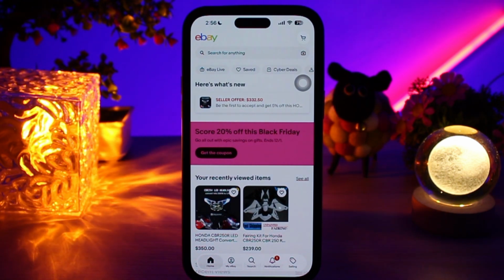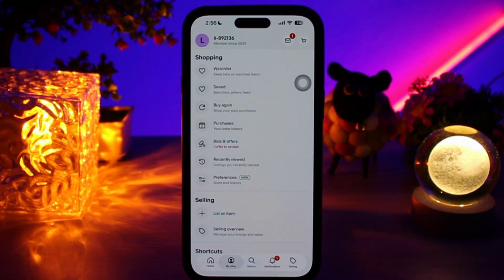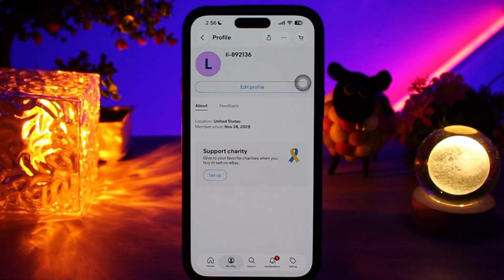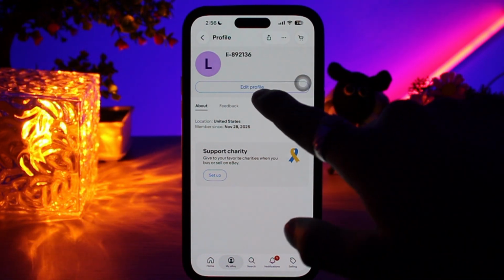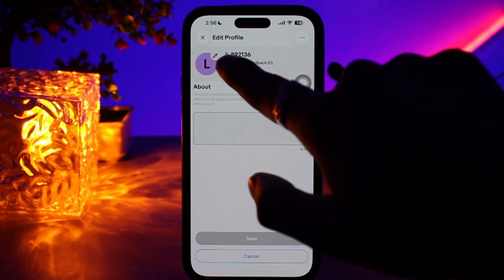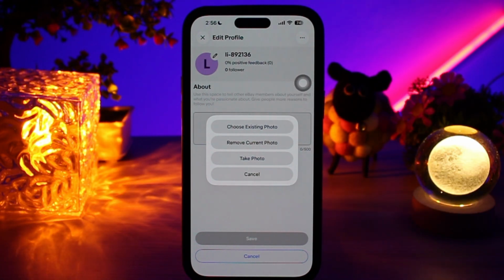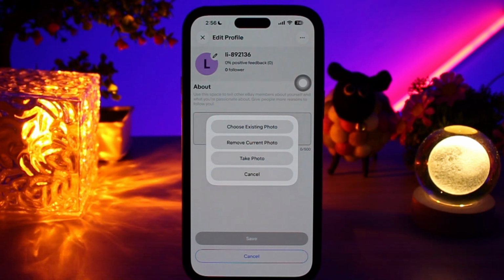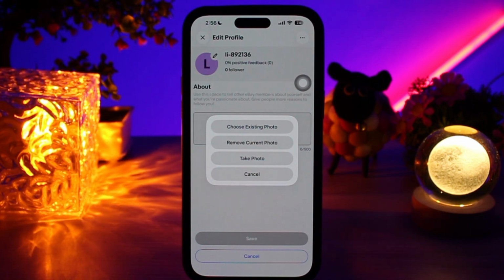eBay Tips: How to Change Your Username Without Hassle - 2026